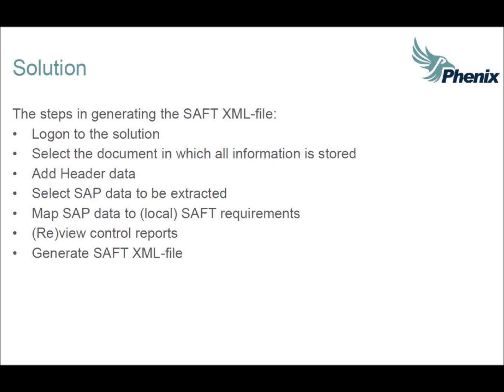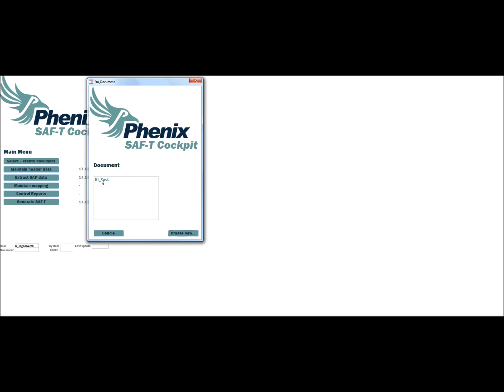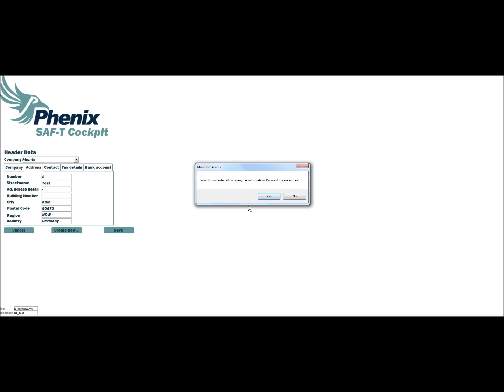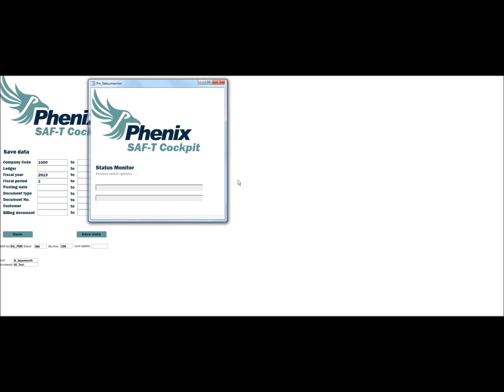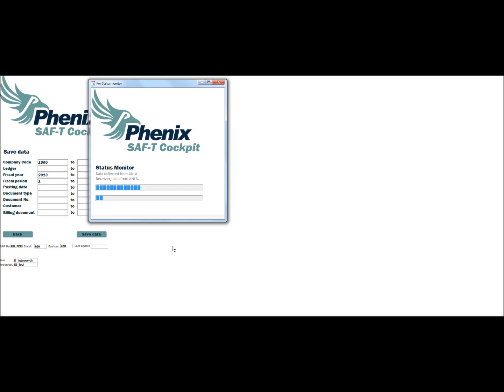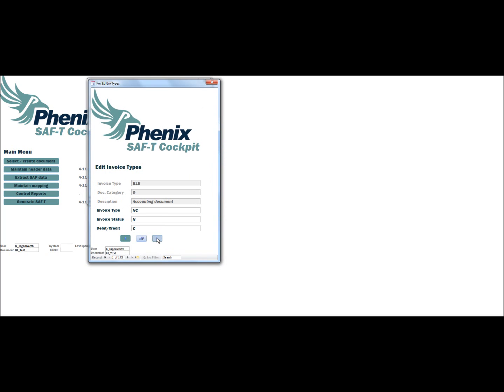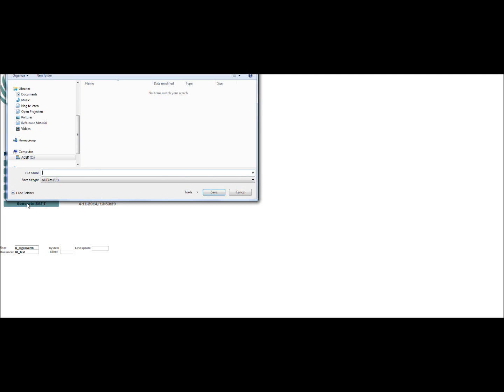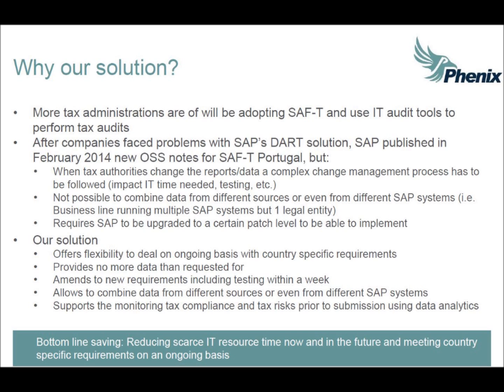SAF-T Demo Phenix Consulting solution (November 2014)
Phenix Consulting, a joint venture between LiNKiT Consulting and the KEY Group, specializes in the delivery of a range of SAP consultancy and implementation services from a tax, financial and control perspective. Phenix Consulting continually strives to develop innovative SAP products and broaden our product lines. An examples of our innovative products is the SAF-T Cockpit.